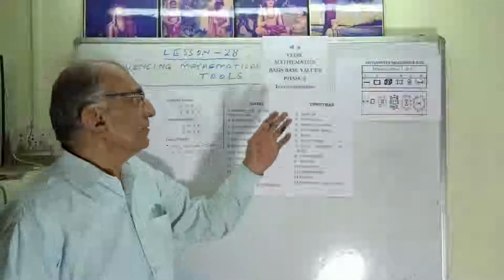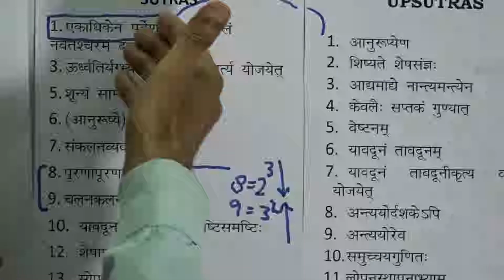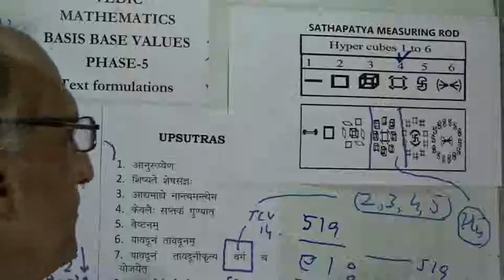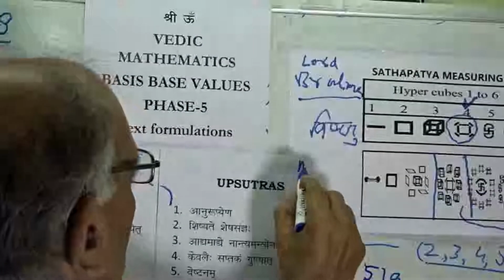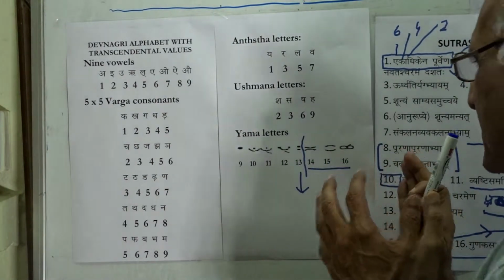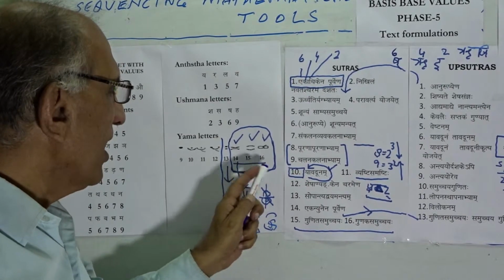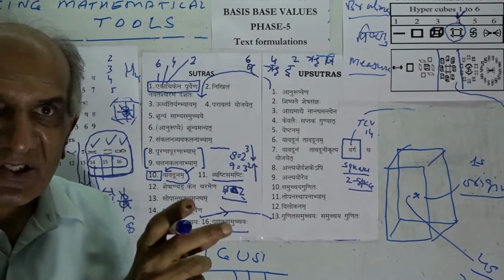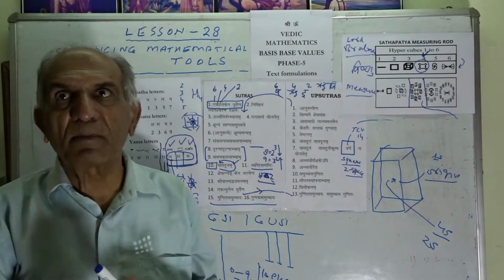Vedic Mathematic basis base lesson - 28 | Dr. S.K. KAPOOR